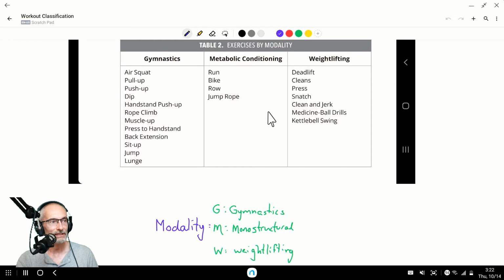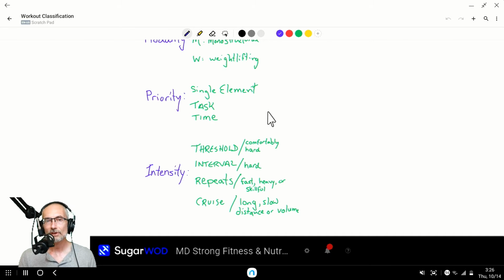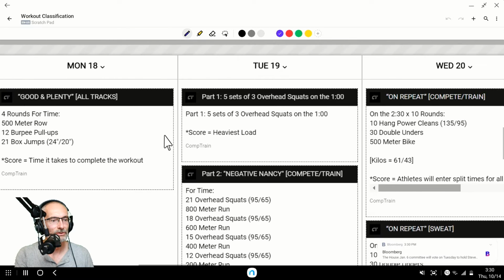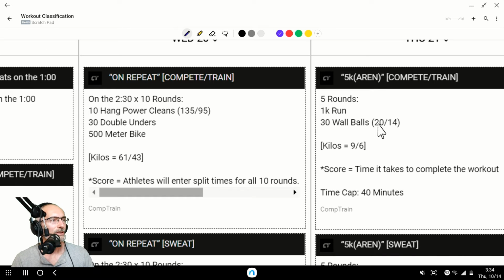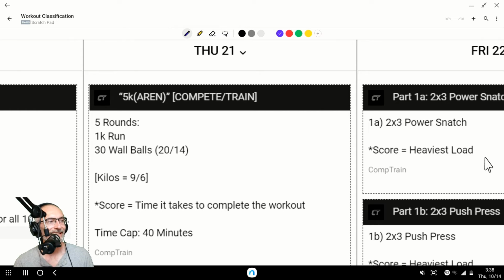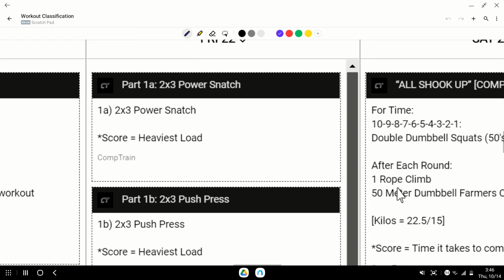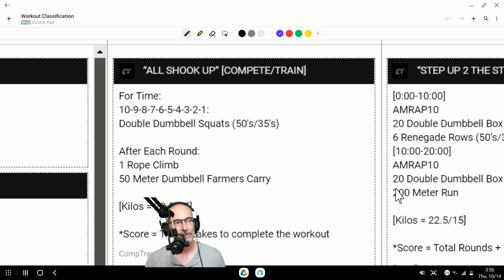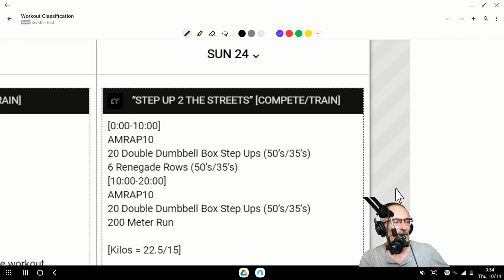Weekly WOD Preview - Coach Bob Episode 014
In this episode, coach Bob previews the workouts for the coming week.  He tries to categorize the workouts based on their movements, intended priority, and intensity.

Join Coach Bob as he completes 100 CrossFit workouts, and regains his health and fitness with the coaches and CrossFit community and CrossFit Glen Burnie